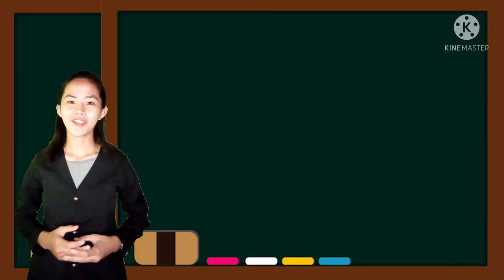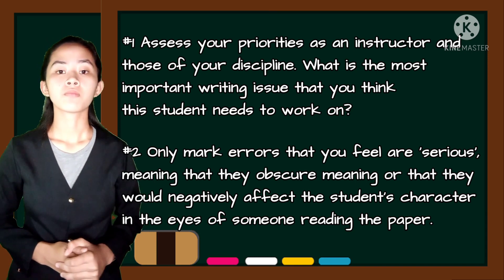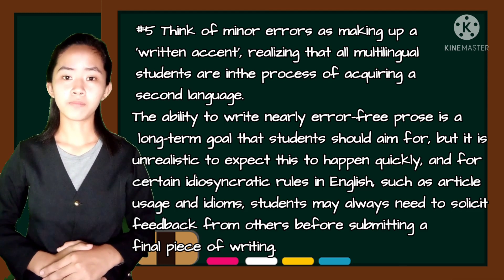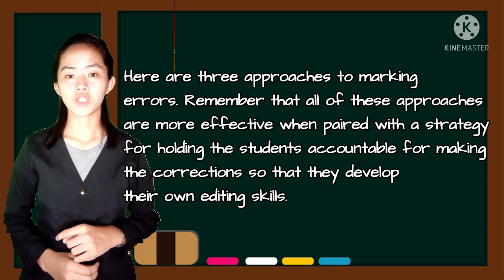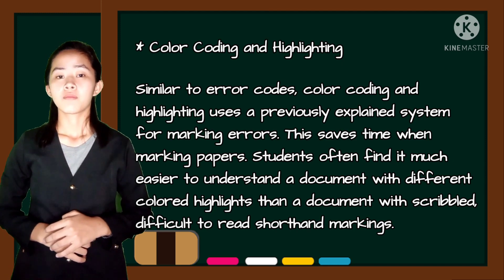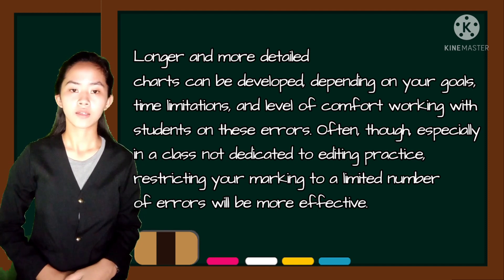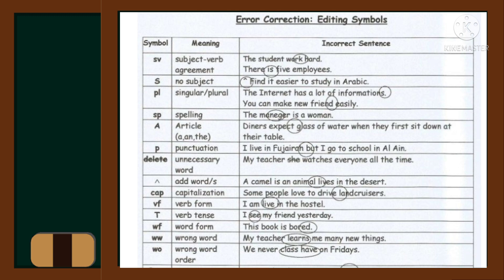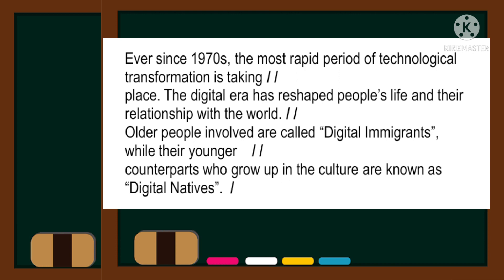EL 108 / METHODS OF MARKING GRAMMATICAL ERRORS / Precious Jewel P. Bernal. 20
ASSESSING GRAMMAR EFFECTIVELY
a. Ways to address grammar in the writing classroom
b. Ways to assess grammar skill
c. Methods of markinh grammatical errors
d. Grammar Resources
e. Three-Dimentional Grammar Framework
f. Innovations in grammar assessment
g. Redefining fhe construct
h. Partial Scoring
i. Social Dimension
j. The standard

Happy viewing everyone! I hope that you will learn from the video presentation. Keep safe!!